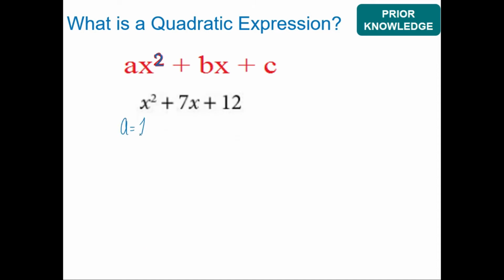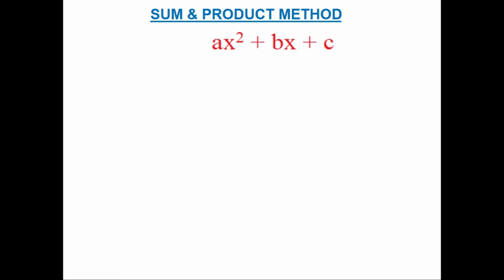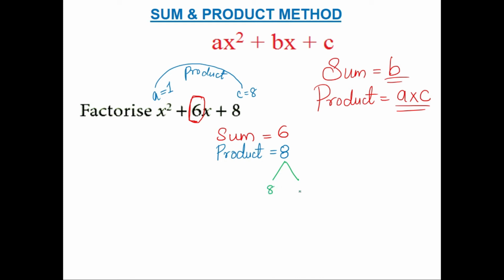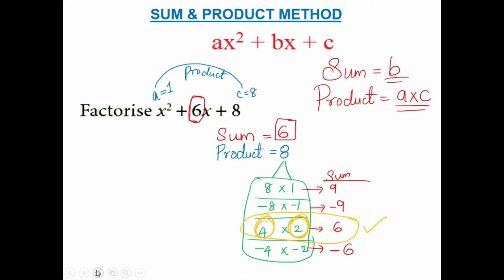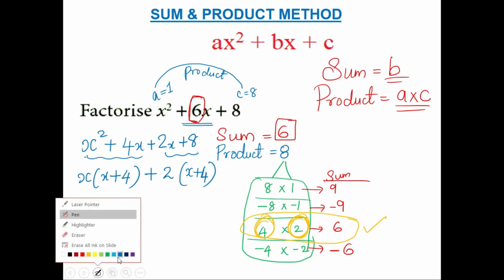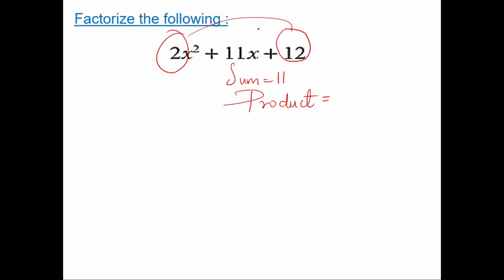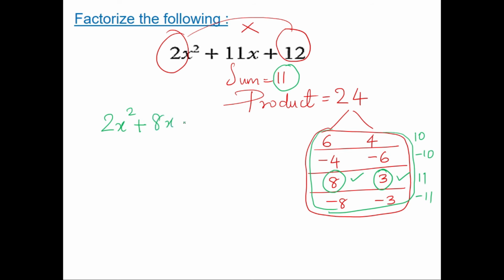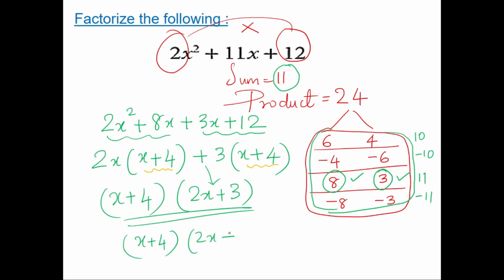Splitting the Middle Term- Factorization using Sum & Product Method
Factorizing Quadratic Expressions Using Sum & Product Method.